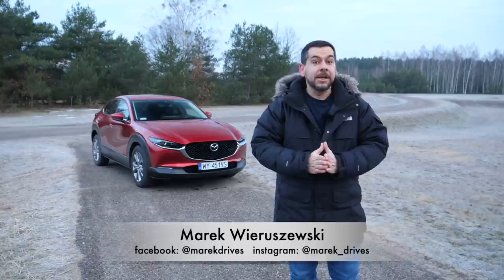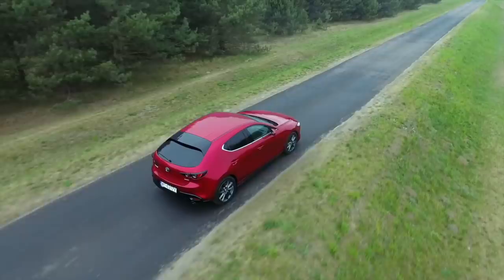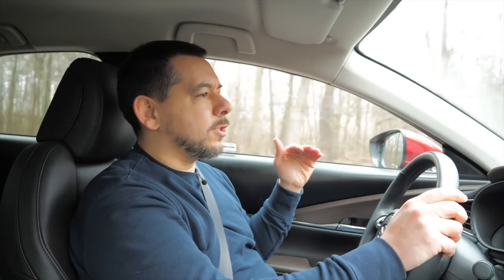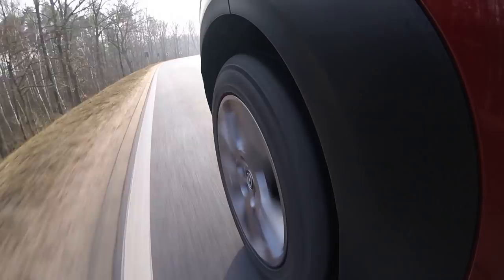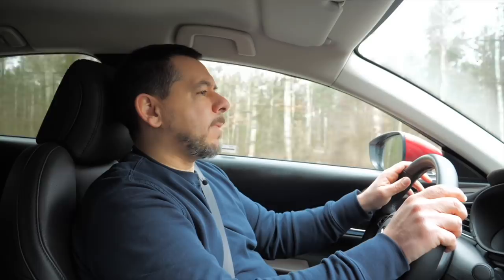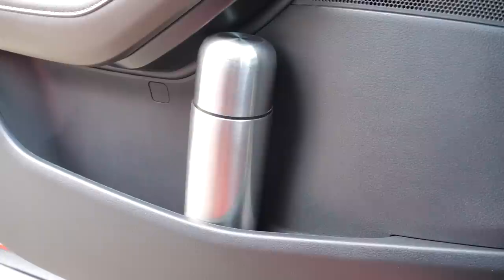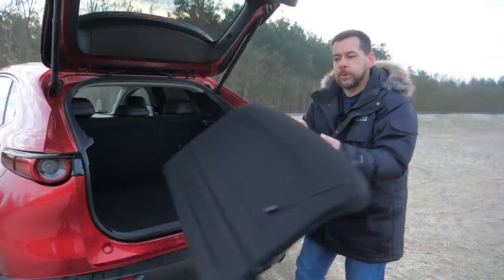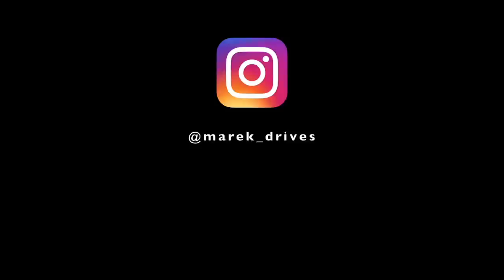Mazda CX-30 Skyactiv-G 150 PS - The One To Get (ENG) - Test Drive and Review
Mazda CX-30 is a compact crossover, and Mazda's sales hit. This is the review of the Mazda CX-30 with the 150 hp Skyactiv-G engine. This is the the best choice in Mazda's European engine lineup.

↔ Mazda CX-30 dimensions:
✔ length: 4395 mm
✔ width: 1795 mm
✔ height: 1540 mm
✔ wheelbase: 2655 mm
✔ boot/trunk: 430 L

💲 Mazda CX-30 starting price: 24 790 euro

💲 Mazda CX-30 Skyactiv-G 150 hp price as tested: 33 000 euro